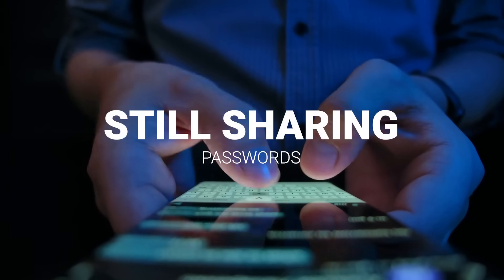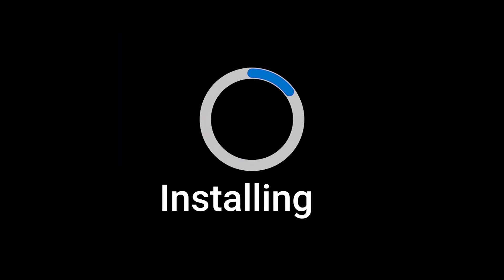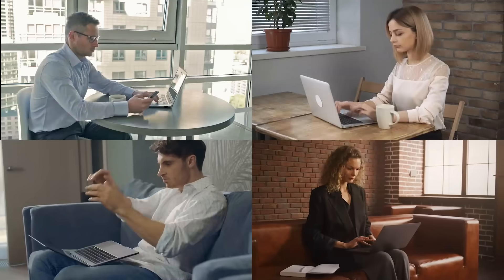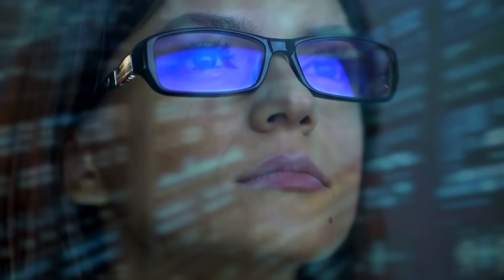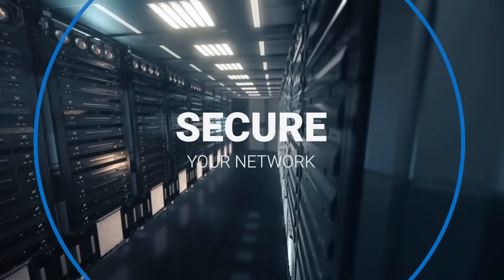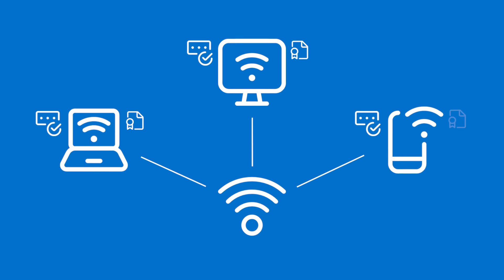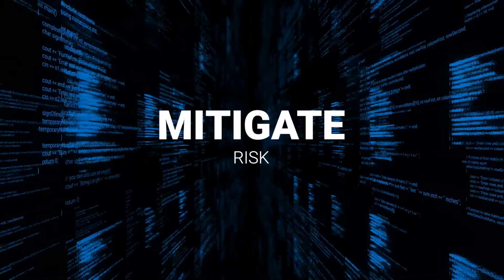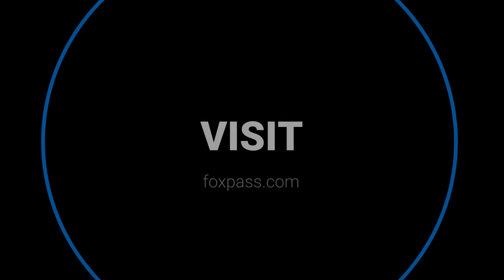Foxpass: The Ultimate Wi-Fi Authentication Solution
Introducing Foxpass, the ultimate Wi-Fi authentication solution for your business. With cloud-based RADIUS technology, Foxpass simplifies and secures your Wi-Fi network. Say goodbye to manual user authentication and hello to seamless, secure connectivity. Upgrade to Foxpass now.

Foxpass is Cloud-hosted LDAP and RADIUS that syncs with Google, Office365, & more for full SSO on your VPN, Wi-Fi, and machines.

- Sync with Google, Office365, & more
- Enable SSO across your entire stack
- Help secure physical access to your Wi-Fi and machines
- Enable MFA